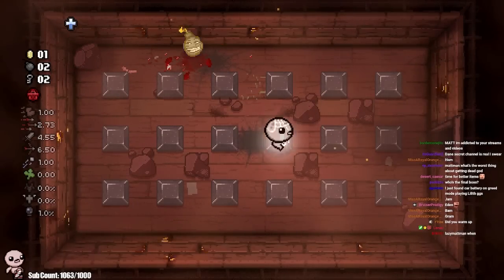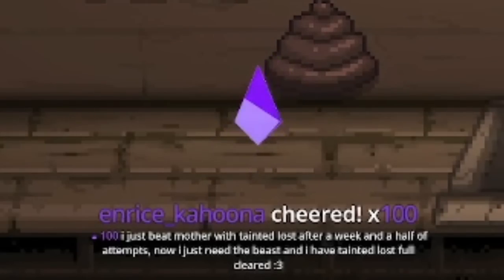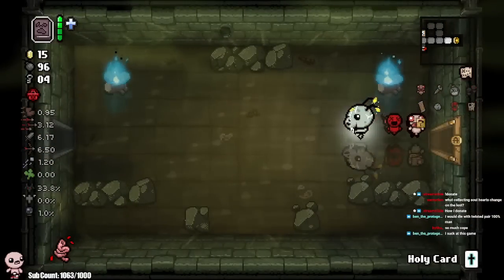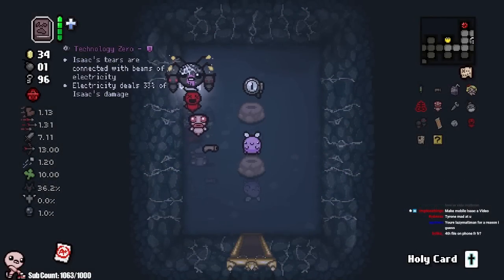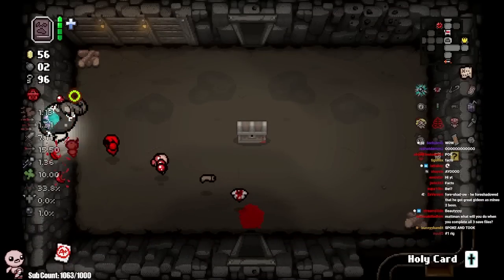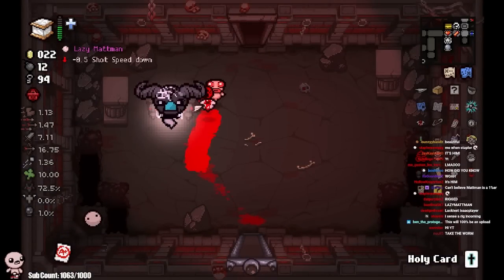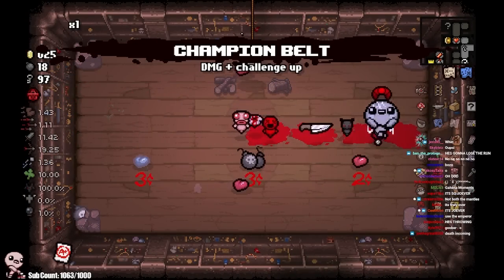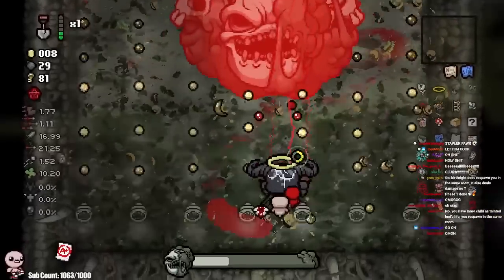The Time I "Beta Tested" the New Isaac Update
the greatest beta tester moment in the history of isaac